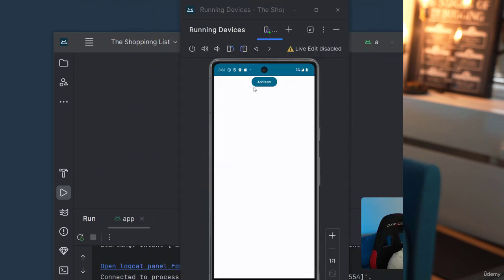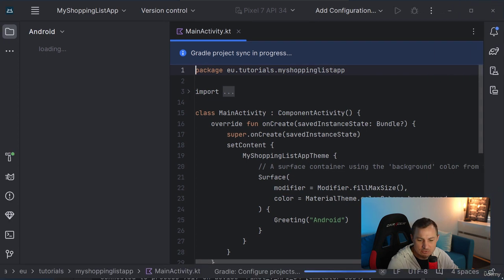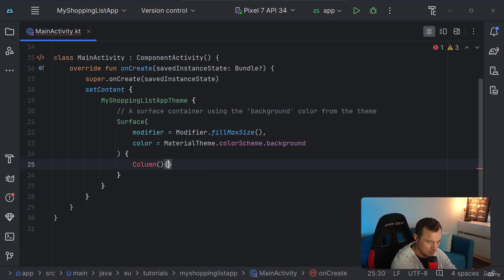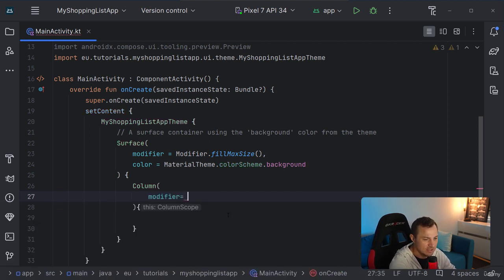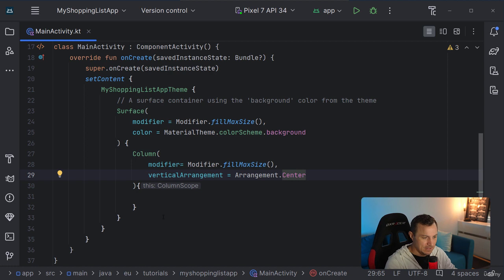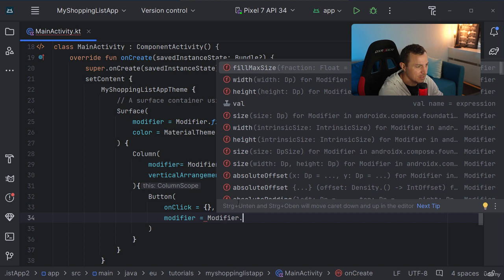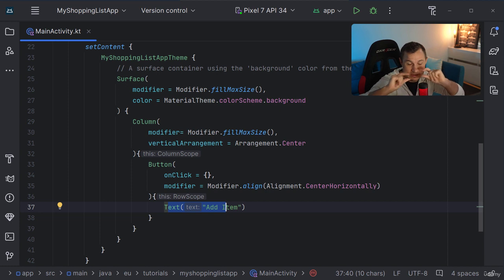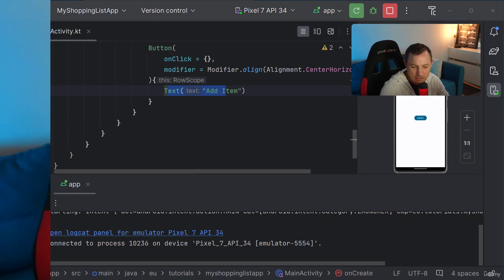91 - Starting with the Shopping List UI by adding a button